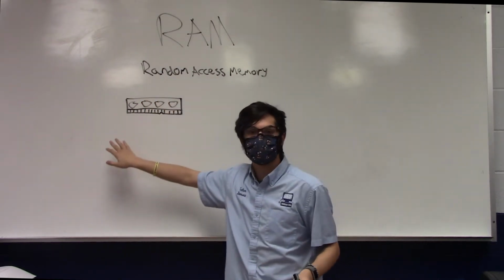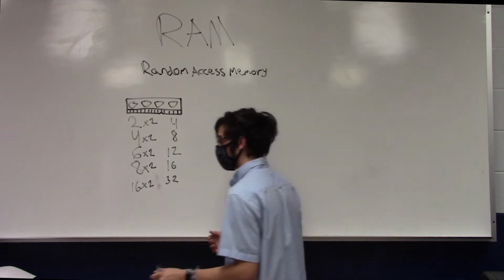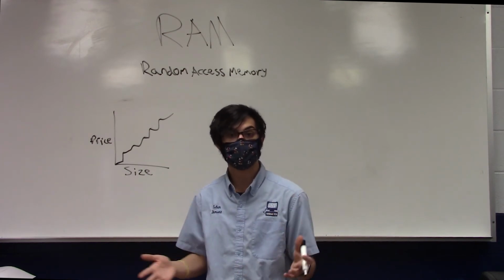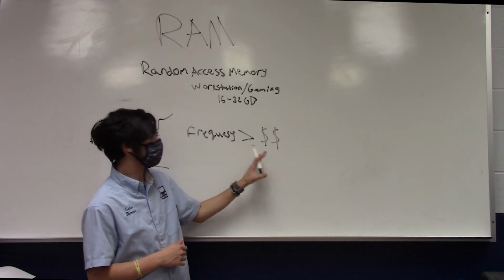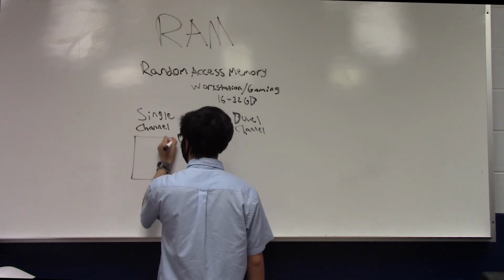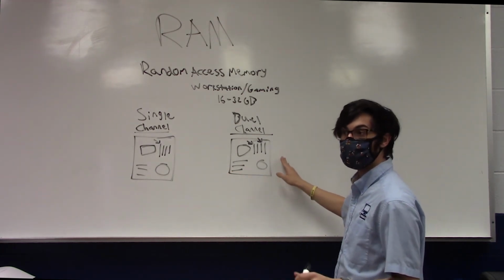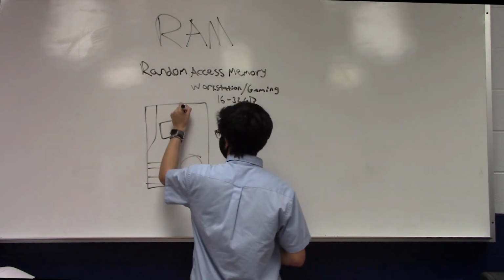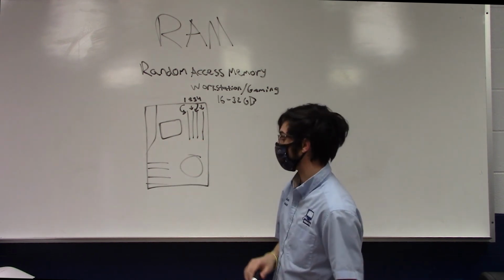Computer Part Lessons #8 | Let's talk about computer memory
Today we go over computer RAM or Memory whichever you want to call it.